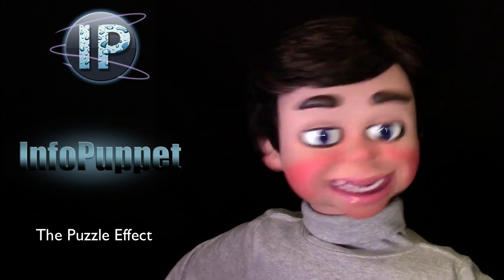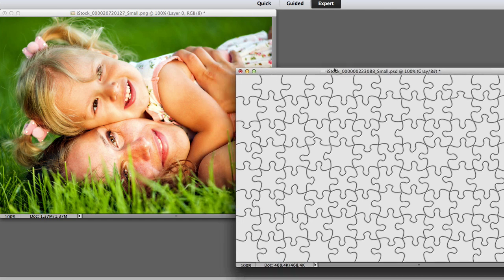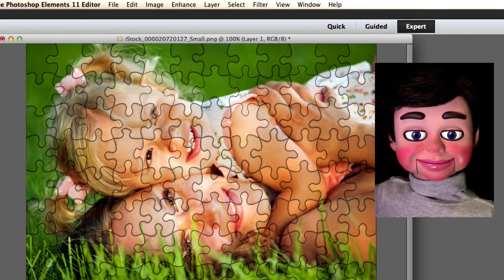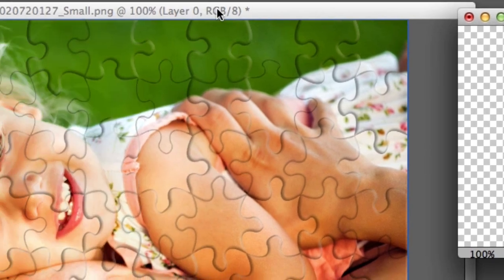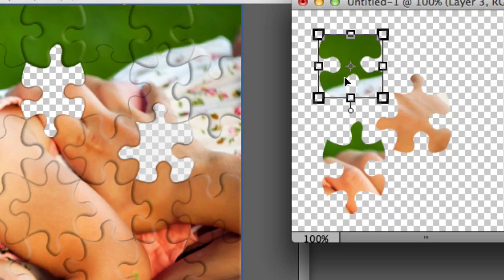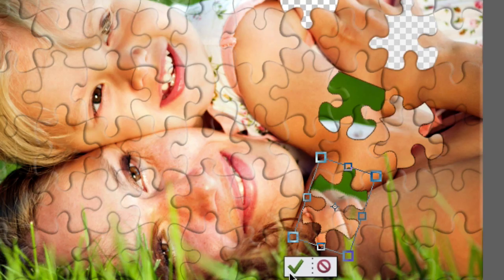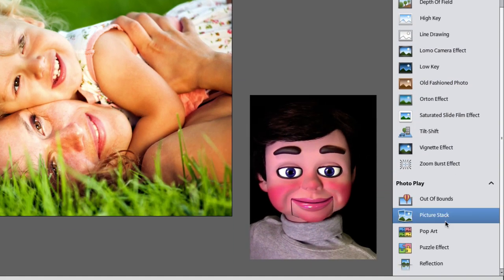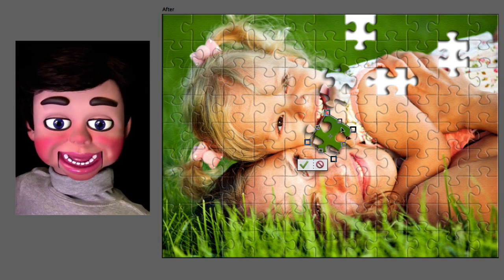How to Photoshop - Photoshop Elements Puzzle Effect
Photoshop Elements - How to Photoshop - Photoshop Elements Puzzle Effect. InfoPuppet show you how to not only create a puzzle effect on a picute or image but also how to create a digital puzzle tray and move individual puzzle pieces around on your image.